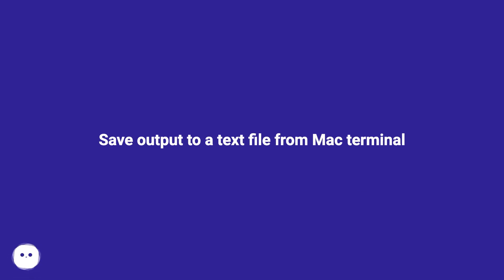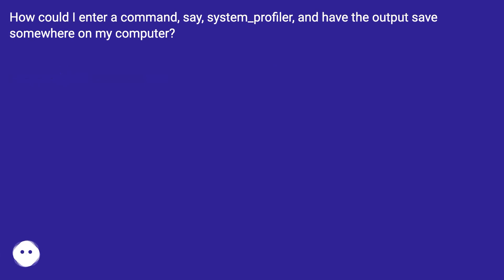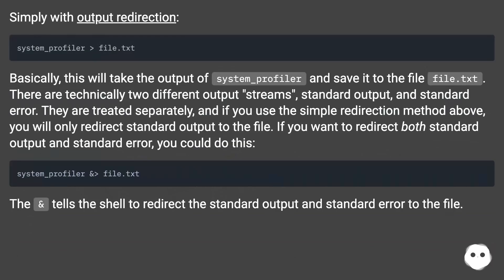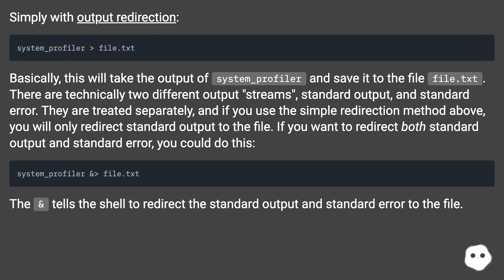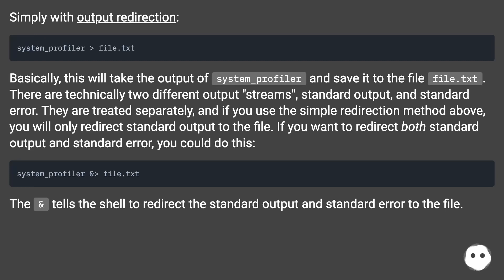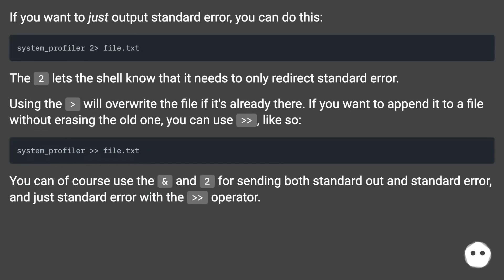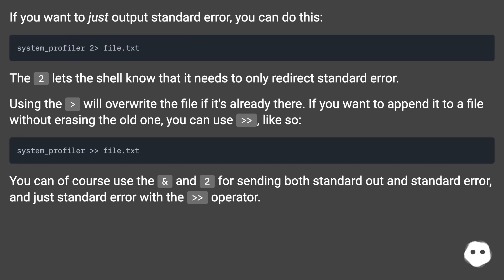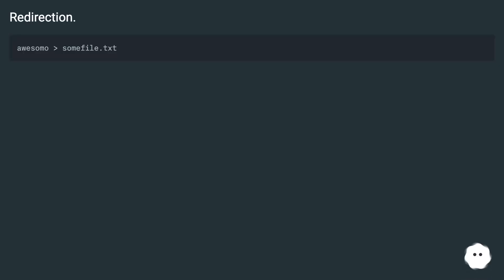Save output to a text file from Mac terminal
Chapters
00:00 Save Output To A Text File From Mac Terminal
00:16 Accepted Answer Score 53
01:13 Answer 2 Score 4
01:20 Thank you